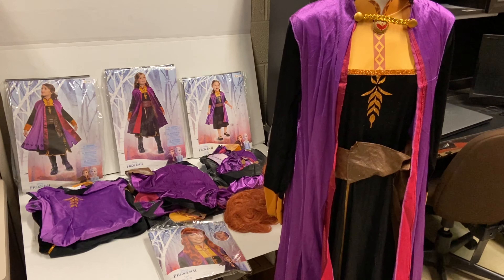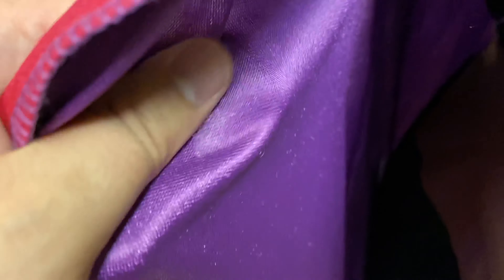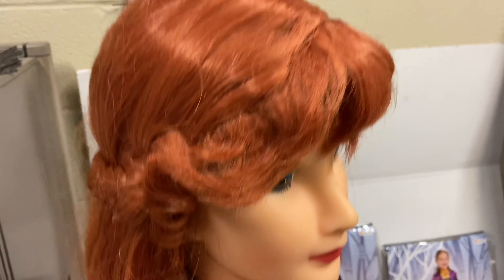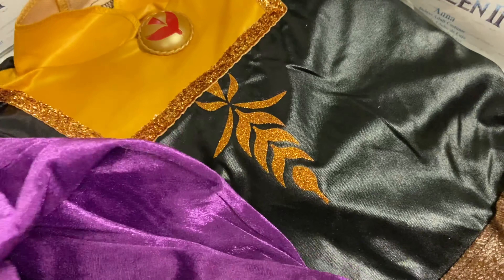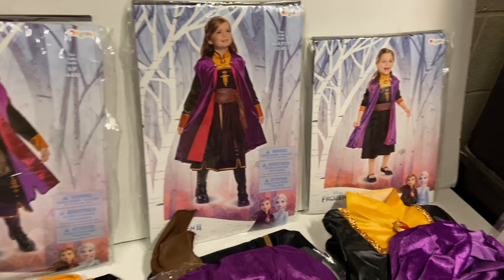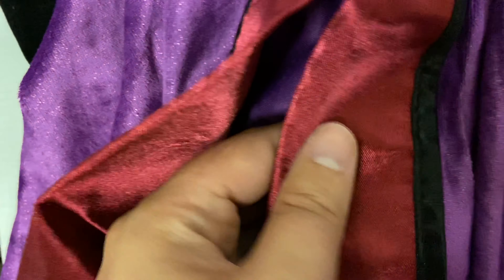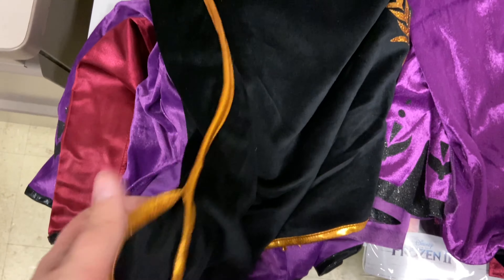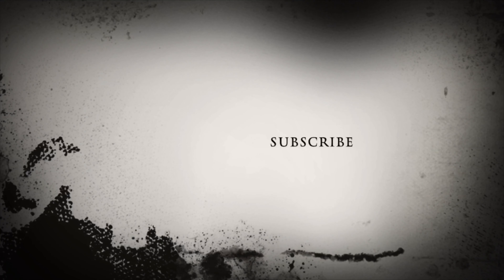Frozen 2 Anna Costume Review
Child’s costume standard
Child’s costume deluxe
Child’s costume prestige
Adult’s costume deluxe
Adult wig
Child wig